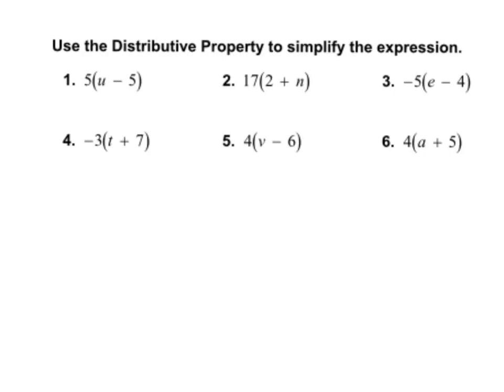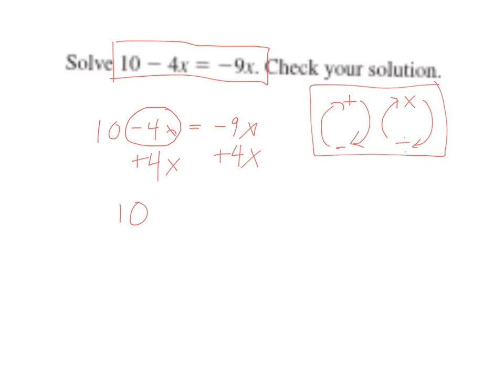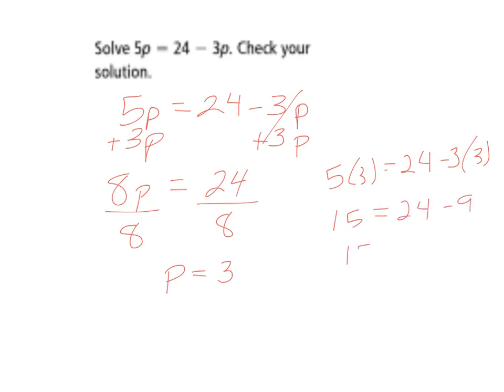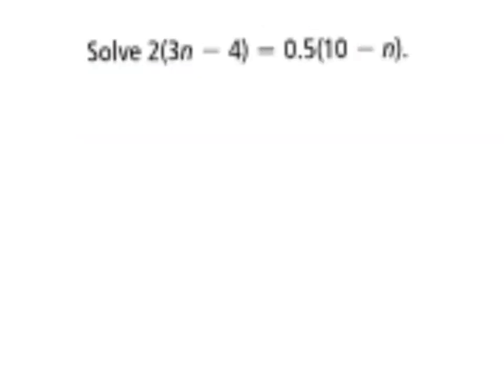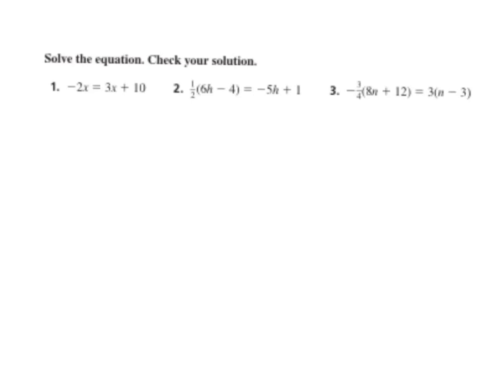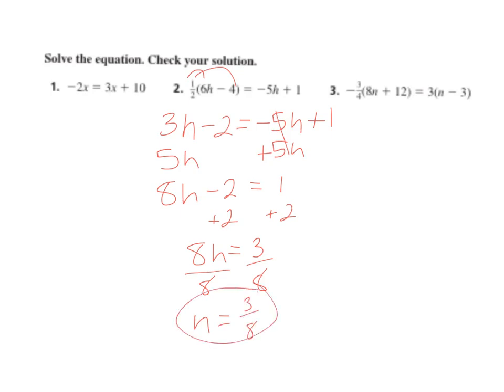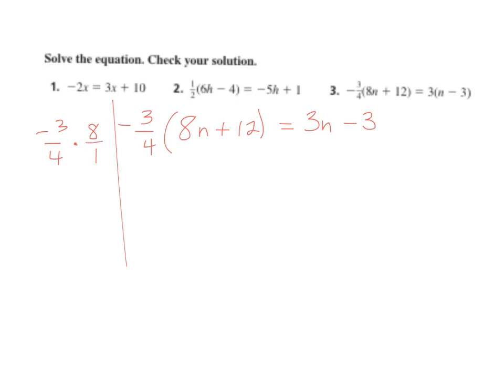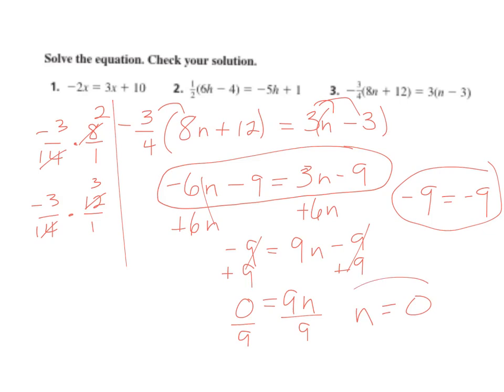Alg 1.3 lesson